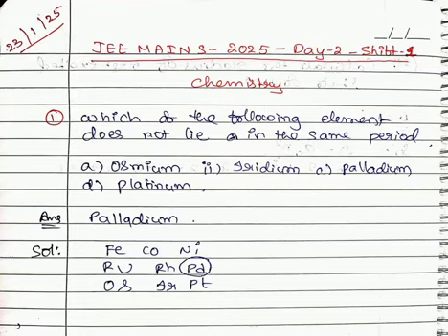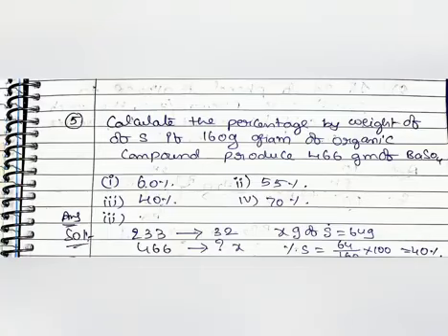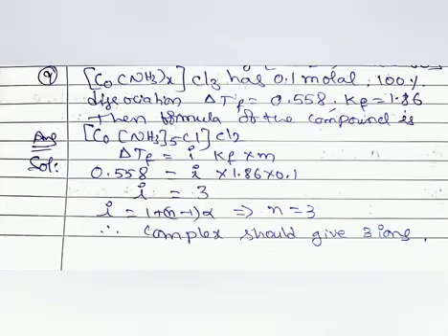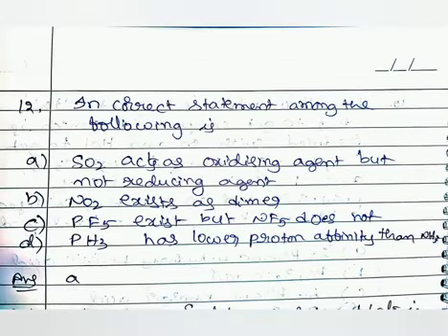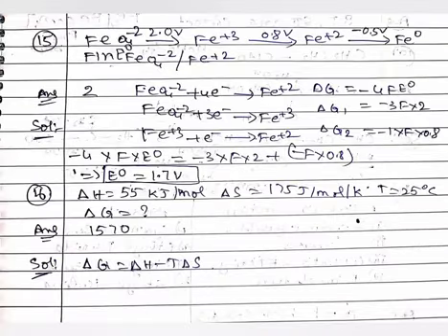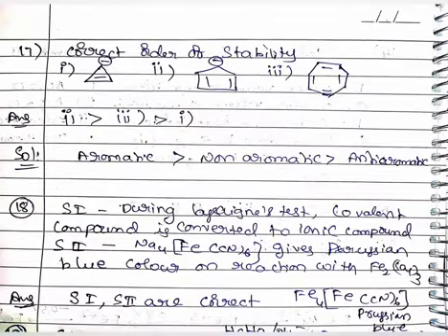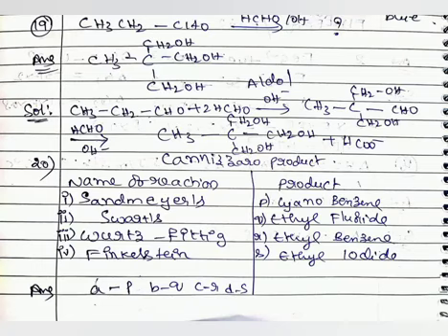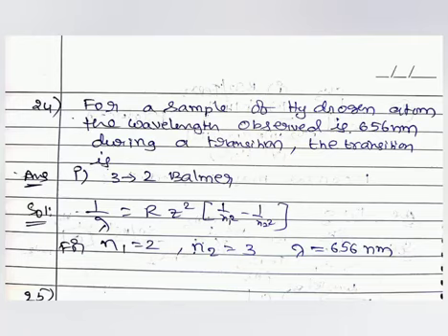jeemains2025 chemistry day2 shift 1#phase1